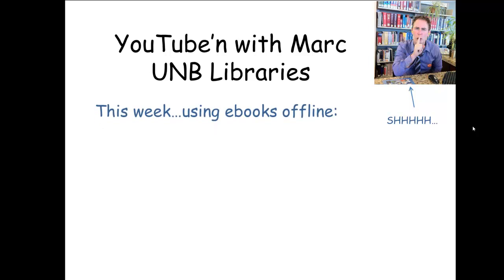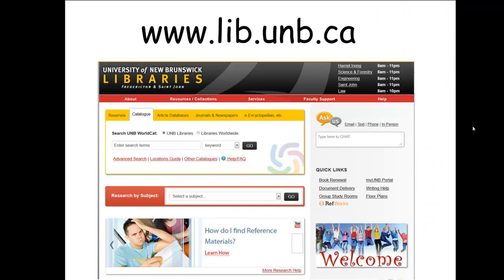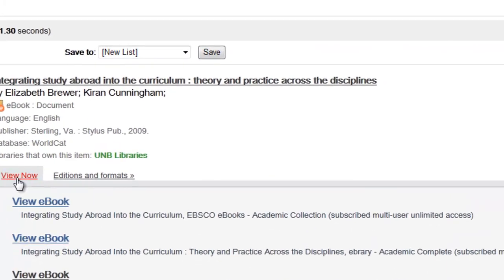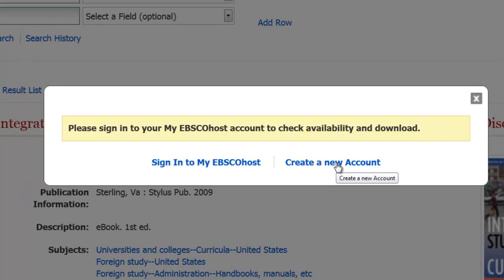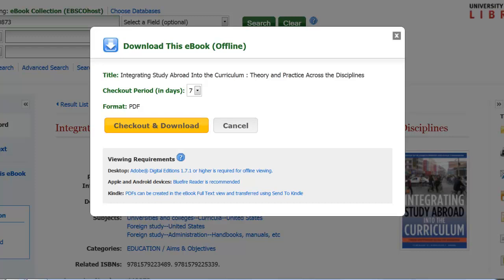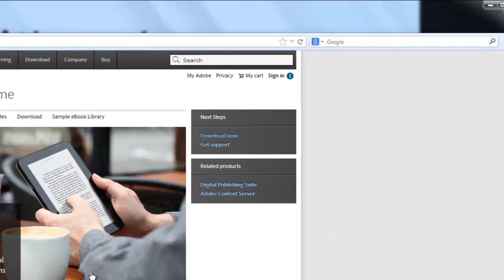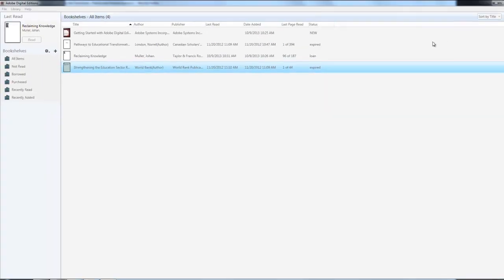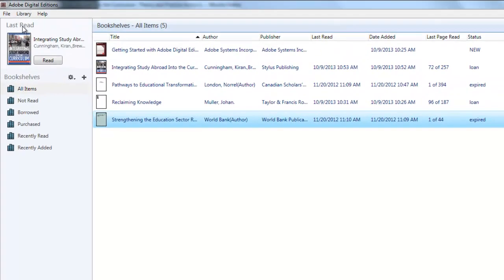ebooks and Adobe Digital Editions at UNB Libraries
How to download ebooks and Adobe Digital Editions reader software for using them.